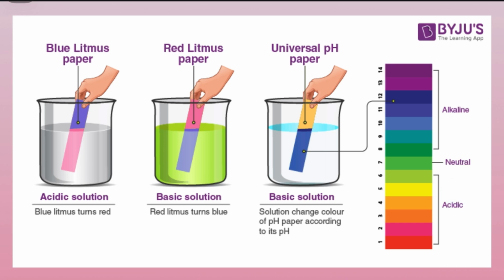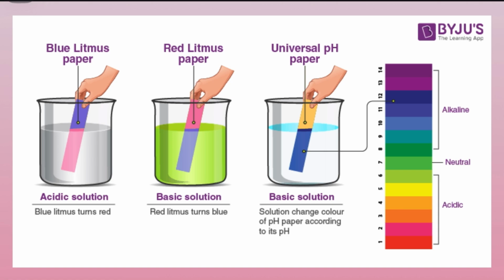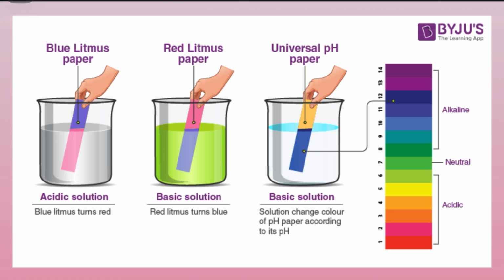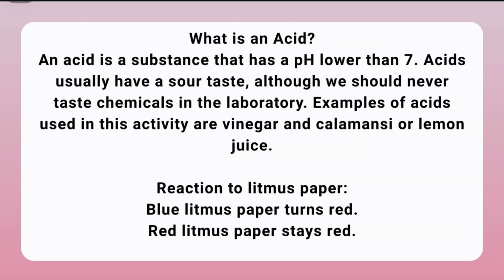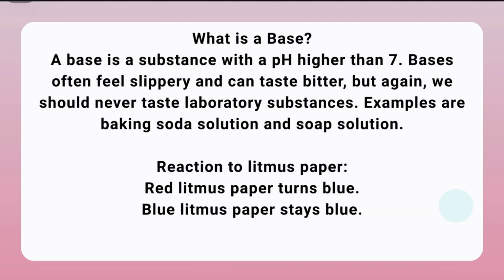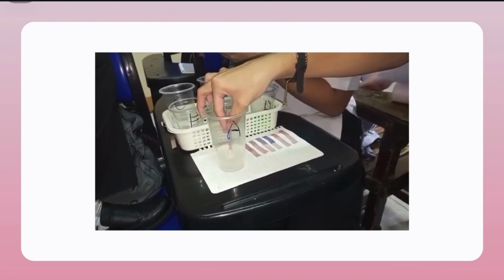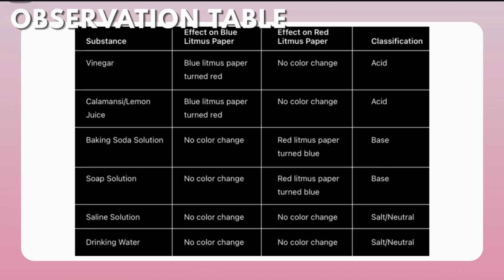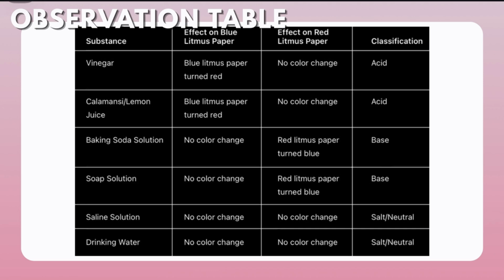Group 4: LAB ACTIVITY NO.2 - Identifying Common Acids, Basics, and Salts Using Indicators